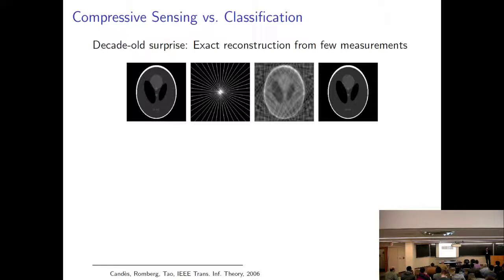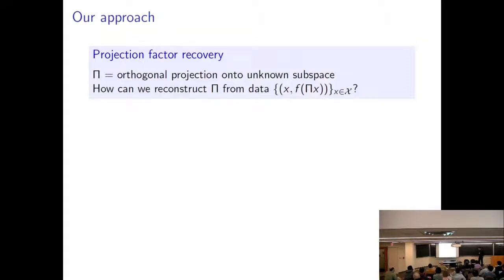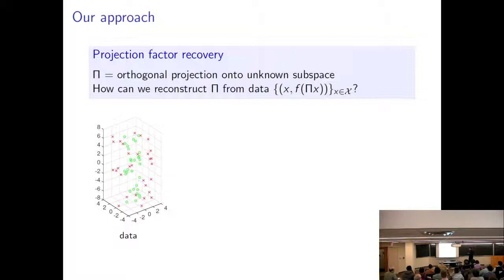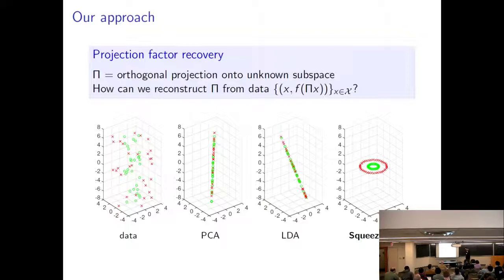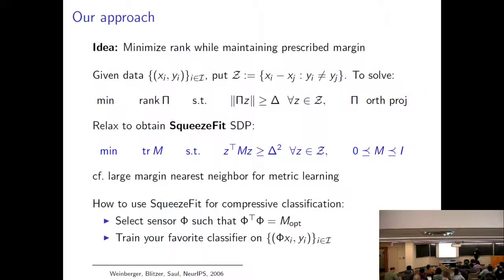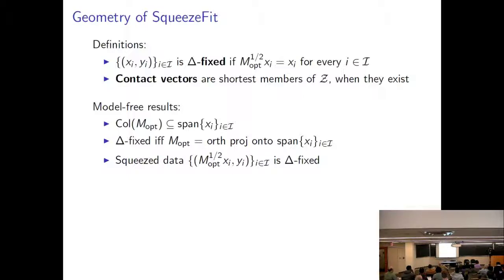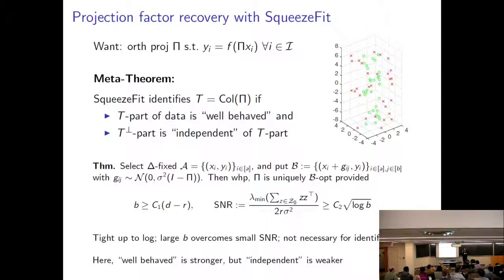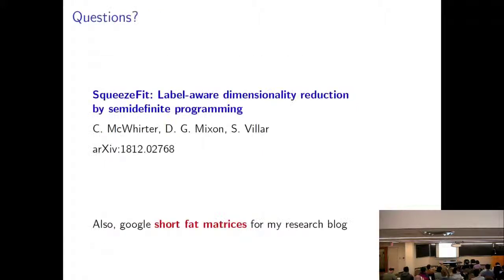FFT19-Dustin Mixon (Ohio State University)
SqueezeFit: Label-aware dimensionality reduction by semidefinite programming